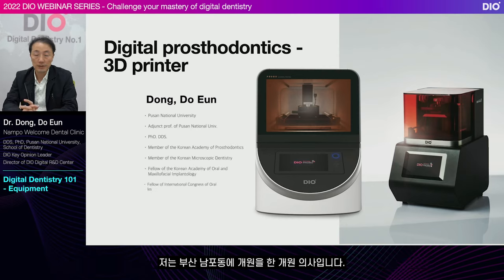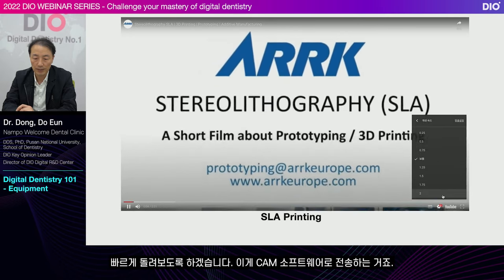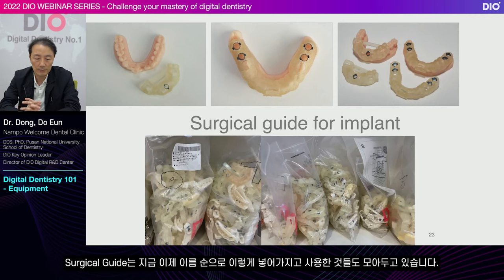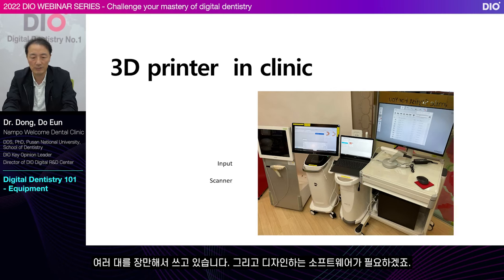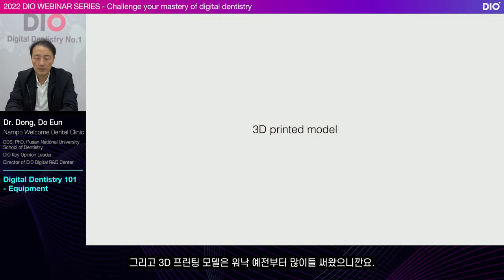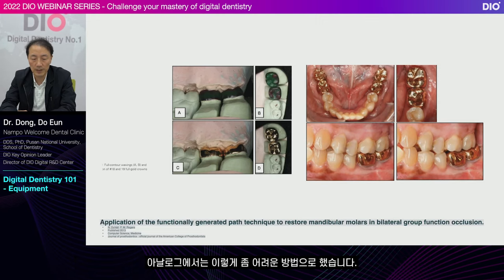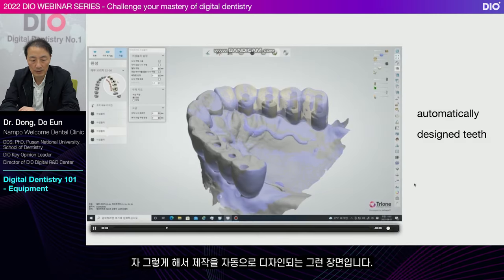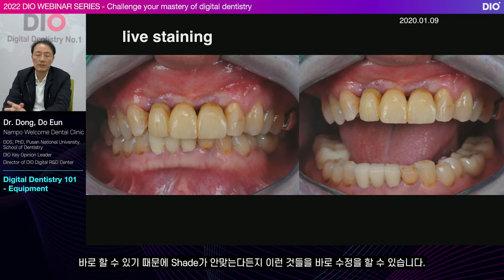Digital Dentistry 101 - Equipment by Dr. Do-eun Dong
This week, we have Dr. Dong Doeun, who will give us a two-part lecture on the curious world of digital dentistry, starting with the basic requirement of getting into digital, that is, the equipment.

You will learn about:
* First step of digital dentistry, 3D printing
* How do you make a right choice on your first 3D printer?
* How Dr. Dong uses his 3D printer and design software for various indications

DIO IMPLANT